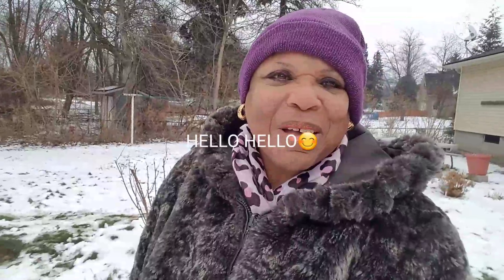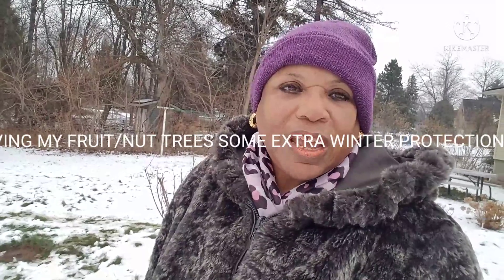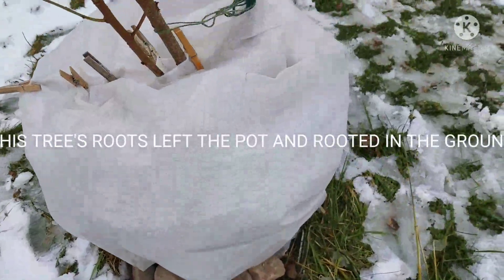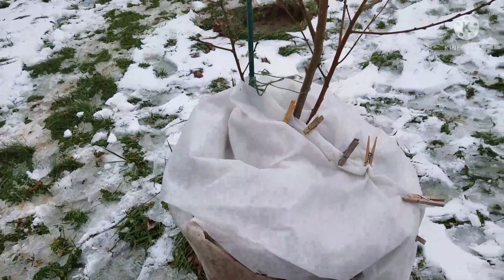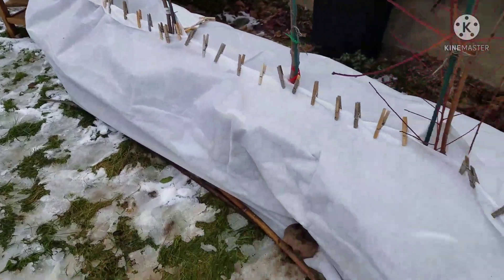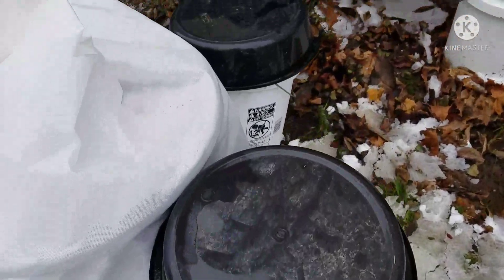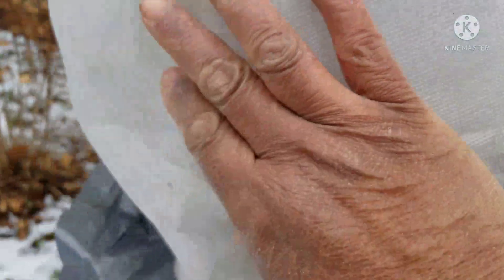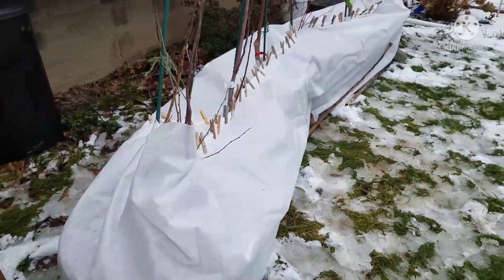Garden Tour Adding Winter Protection to Fruit/Nut Trees Upstate NY Zone 6a-b